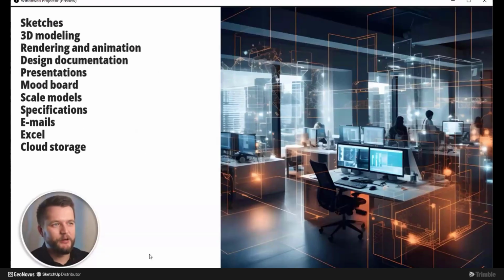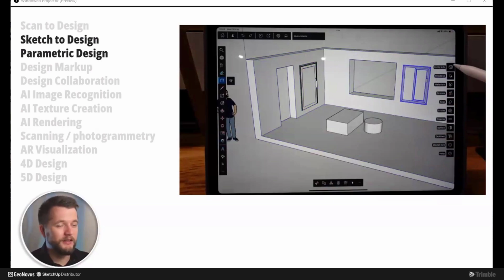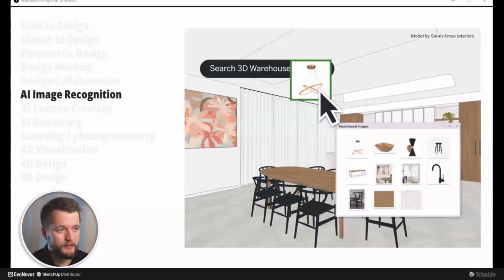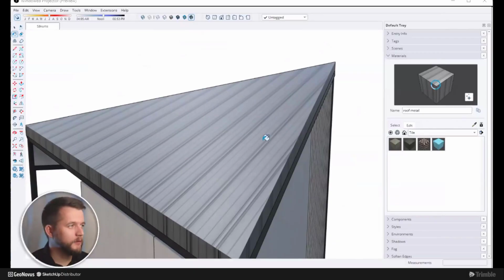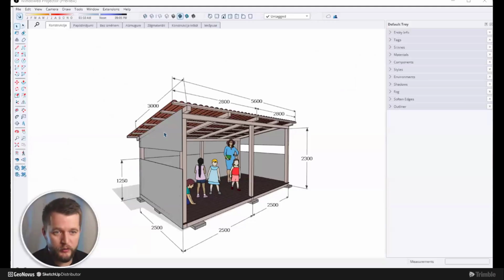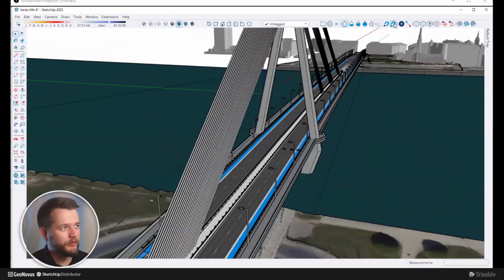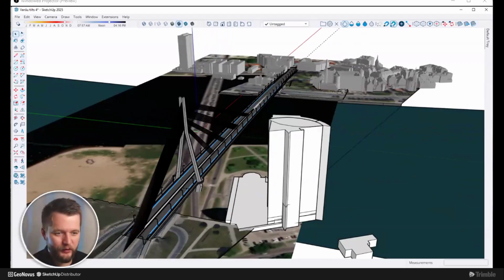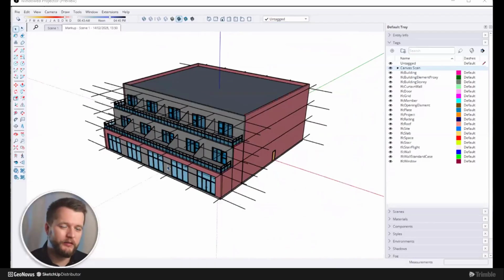Catch up SketchUp 2025 | XXI century designer: BIM and AI tools in SketchUp 2025 | Kārlis Bruņenieks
Šioje temoje aptariamos naujausios SketchUp 2025 funkcijos, skirtos XXI amžiaus dizaineriams, orientuotiems į pažangius BIM (Building Information Modeling) ir dirbtinio intelekto (AI) įrankius. Akcentuojama, kaip šios technologijos keičia projektavimo procesą ir padeda kurti efektyvesnius, tikslesnius bei inovatyvesnius sprendimus.

Pagrindiniai akcentai:

BIM integracijos galimybės SketchUp aplinkoje: informacijos pririšimas prie modelių, IFC standartų palaikymas, sklandus bendradarbiavimas su kitomis projektavimo programomis.

Dirbtinio intelekto įrankių panaudojimas: automatizuotas erdvių išdėstymas, greitas variantų generavimas, projektavimo rekomendacijos, padedančios optimizuoti dizaino sprendimus.

Praktiniai pavyzdžiai, iliustruojantys, kaip BIM ir AI įrankiai gali būti integruoti į kasdienį dizainerio darbą.

Šiuolaikinio dizainerio vaidmuo technologijų kontekste – kaip derinti kūrybiškumą su technologiniais sprendimais.

Tema skirta architektams, interjero dizaineriams ir projektavimo profesionalams, siekiantiems išnaudoti modernias SketchUp galimybes ir išlikti konkurencingais šiuolaikinėje darbo rinkoje.